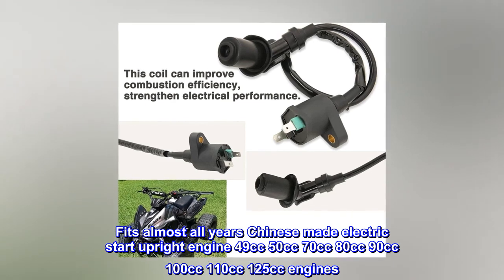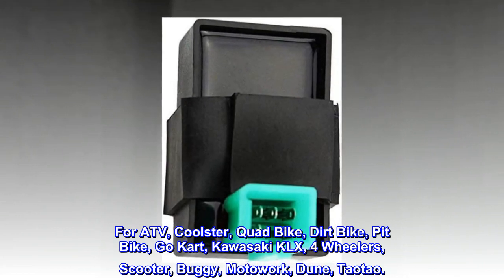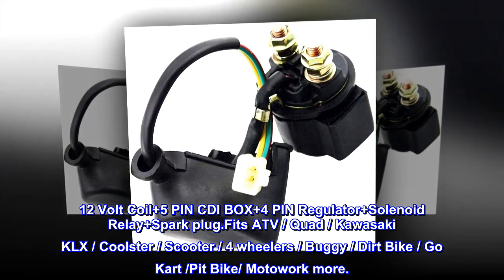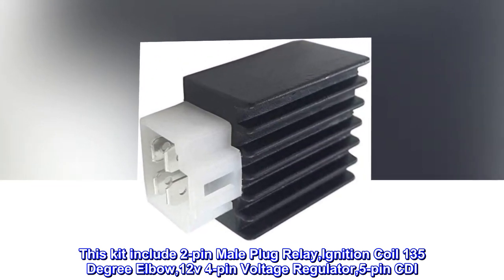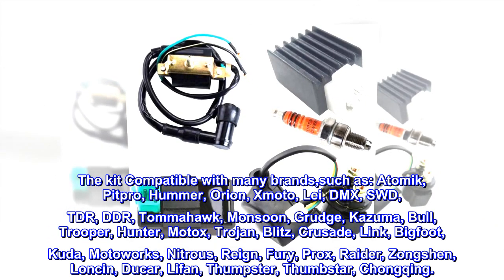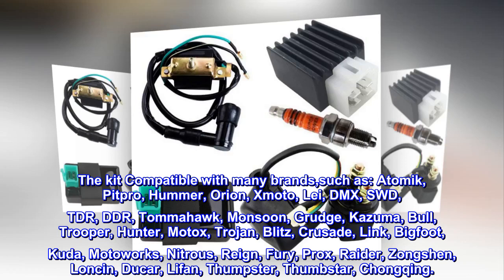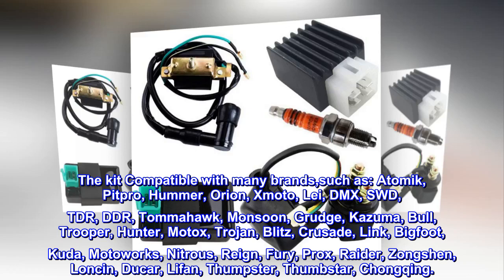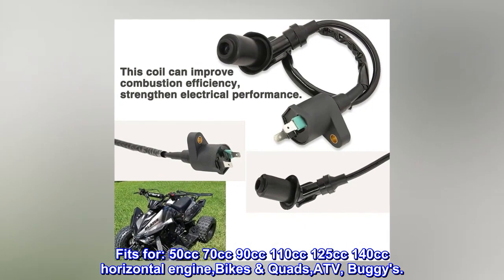CDI Box Ignition Coil 5 Pin Regulator Rectifier Relay Spark Plug for Kazuma Meerkat 50cc Falcon 70cc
Fits almost all years Chinese made electric start upright engine 49cc 50cc 70cc 80cc 90cc 100cc 110cc 125cc engines. For ATV, Coolster, Quad Bike, Dirt Bike, Pit Bike, Go Kart, Kawasaki KLX, 4 Wheelers, Scooter, Buggy, Motowork, Dune, Taotao.
12 Volt Coil+5 PIN CDI BOX+4 PIN Regulator+Solenoid Relay+Spark plug.Fits ATV / Quad / Kawasaki KLX / Coolster / Scooter / 4 wheelers / Buggy / Dirt Bike / Go Kart /Pit Bike/ Motowork more.
This kit include 2-pin Male Plug Relay,Ignition Coil 135 Degree Elbow,12v 4-pin Voltage Regulator,5-pin CDI. (Does Not fit for GY6 engine).
The items are the same as the pictures.5 Pins CDI module + 2Wire Ignition Coil + Starter Relay Solenoid + 4 PIN Voltage Regulator Rectifier + Spark Plug. Fits for: 50cc 70cc 90cc 110cc 125cc 140cc horizontal engine,Bikes & Quads,ATV, Buggy's.
Very easy to install and worked great
Worked great was very easy to install. The price was so cheap I was a little nervous about purchasing these but they worked great.